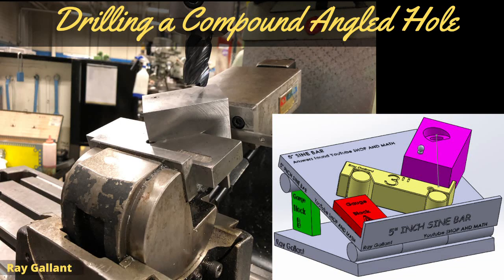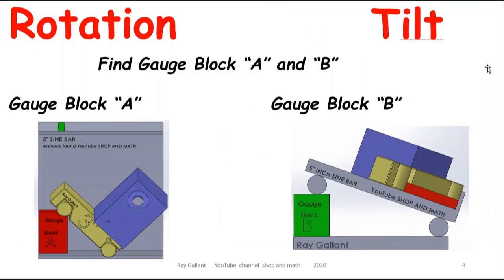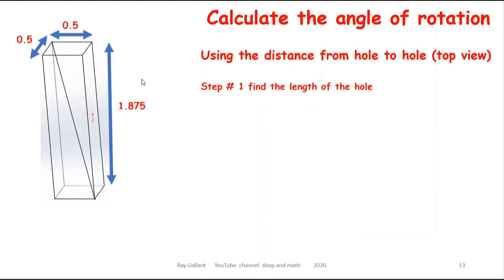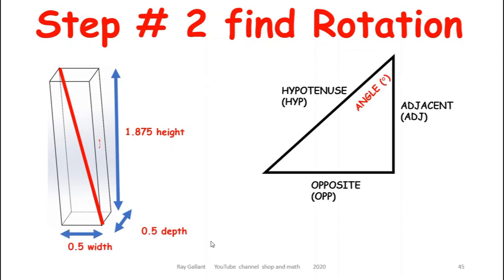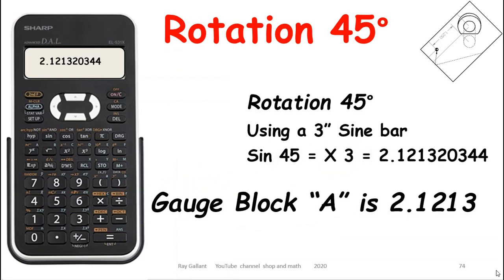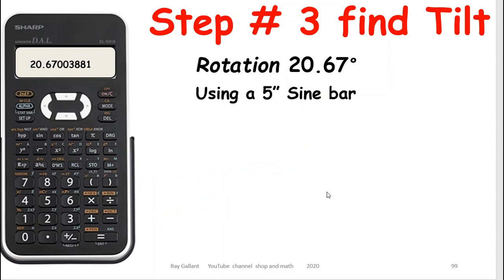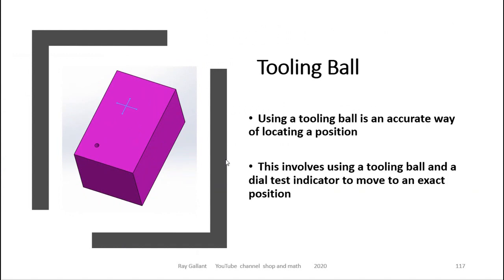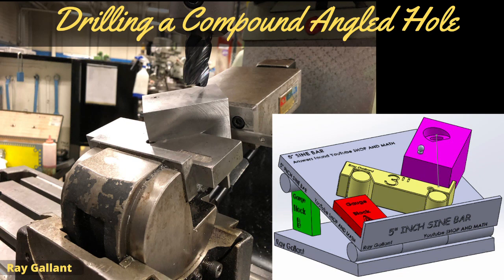compound drill shop project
with this video I show how to do the calculations for a compound angle for drilling
using dimensions distance from top hole and bottom hole and height of block

how to calculate compound Angles
how to drill compound holes
compound angle drilling
compound angle formula
drill angled holes
drilling formula
how to set up
sine plate
sine bar
compound angles drilling
compound angles trigonometry
using 2 angles
English
sine
tan
apprentice math